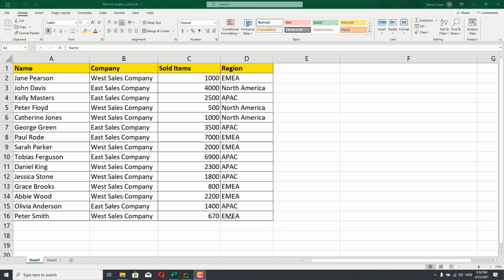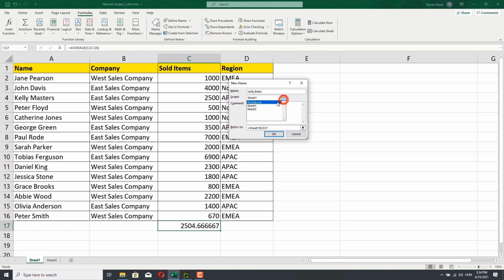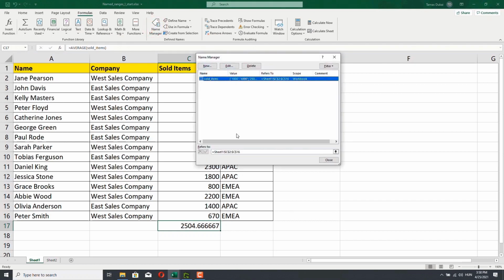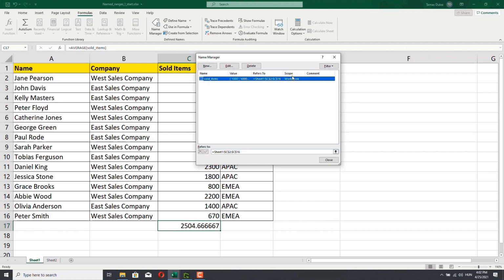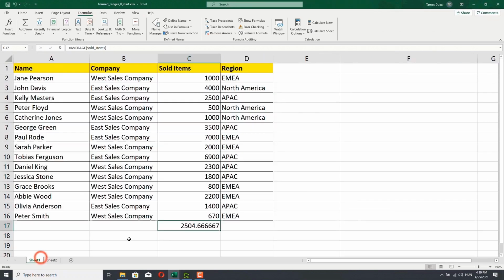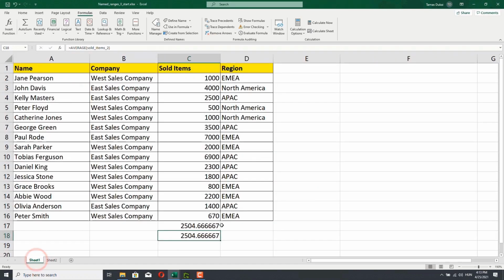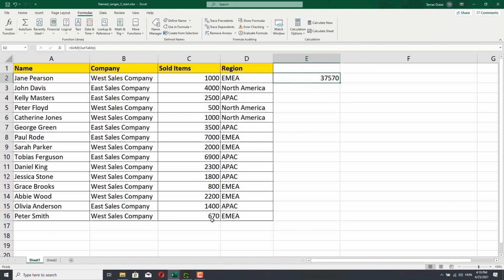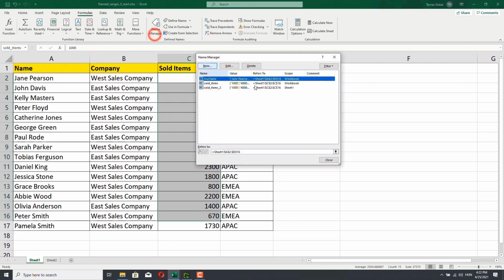Excel Named Ranges: Boost Your Efficiency in Minutes!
Download exercise files below 👇

Are you tired of working with cumbersome cell references in Excel? Look no further! In this video, I'll show you how to master Excel named ranges, which will skyrocket your productivity and make managing your data a breeze. This comprehensive tutorial covers everything you need to know about named ranges, from creating and managing them to using them in formulas and functions.

No matter your skill level, you'll be able to take your Excel game to new heights with these simple yet powerful techniques. Say goodbye to endless scrolling and confusing cell references - Excel named ranges are here to save the day! Don't miss out on this opportunity to level up your Excel skills and impress your colleagues and friends with your newfound efficiency. Watch now to transform the way you work with Excel forever!

📌 Get Your Discount for my Excel, VBA, SQL & Google Sheets Udemy Course

⚠️ So what are named ranges?

Named ranges in Excel are a feature that allows you to assign a meaningful name to a specific range of cells within a worksheet. By assigning a name to a cell range, you can easily reference and manage these cells in formulas, functions, and other operations without having to remember or retype the cell addresses each time.

Named ranges can make your formulas more readable, simplify navigation within the workbook, and reduce the chance of errors. To create a named range in Excel, follow these steps:

➜ Select the range of cells you want to name.
➜ Click on the "Formulas" tab in the Excel ribbon.
➜ Choose "Name Manager" in the "Defined Names" group, or click on the "Name Box" to the left of the formula bar.
➜ Type a unique and descriptive name for the range, following Excel's naming rules (e.g., no spaces or special characters, and the first character must be a letter or an underscore).
➜ Press Enter to save the named range.

Once you have created a named range, you can use it in formulas by typing the name instead of the cell references. For example, if you have a named range called "Sales_Data," you can use it in a formula like this: =SUM(Sales_Data).